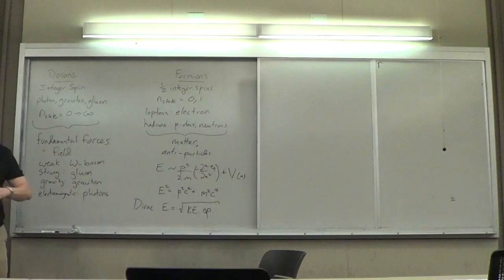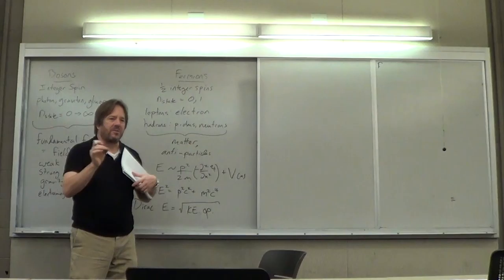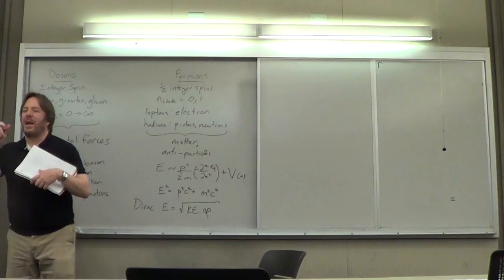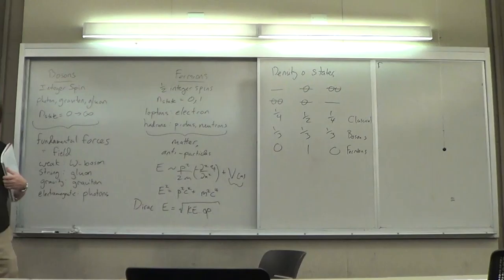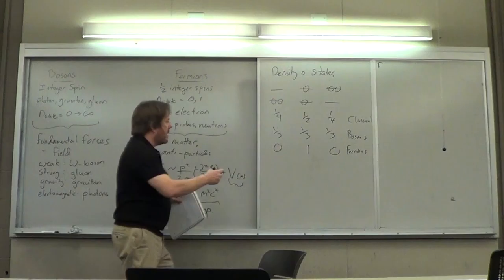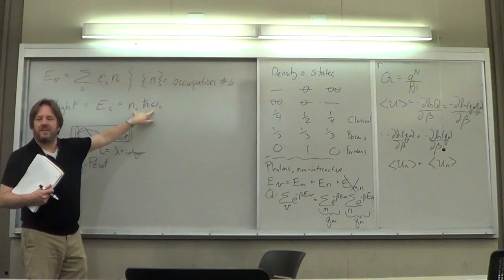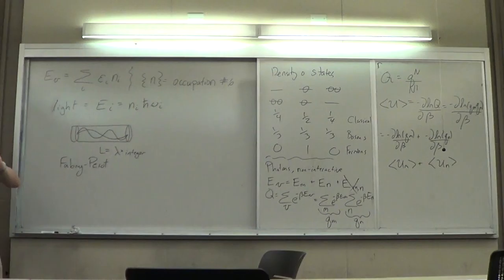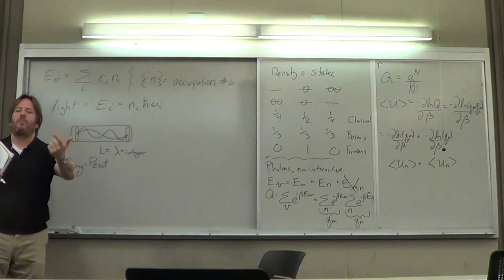Thermodynamics Short Course 9: Fermion and Boson Statistics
Lecture 9 of a short course on thermodynamics for graduate students.